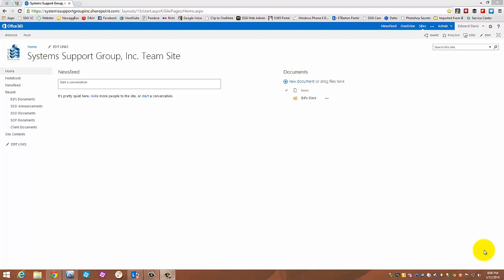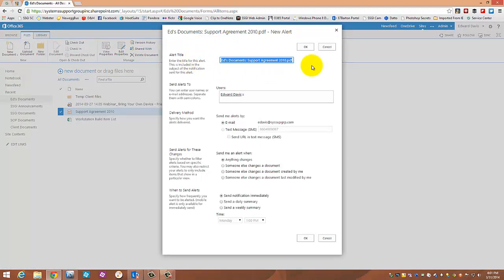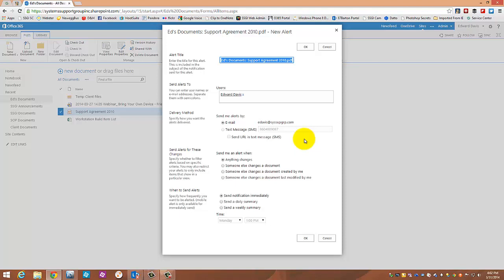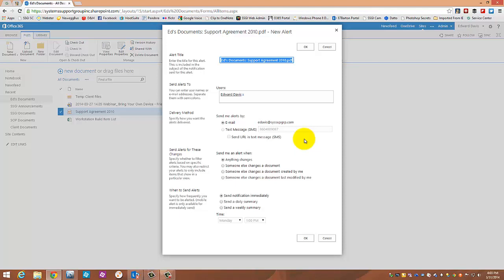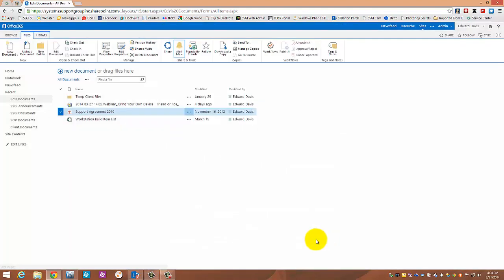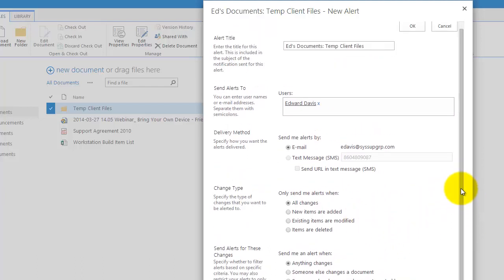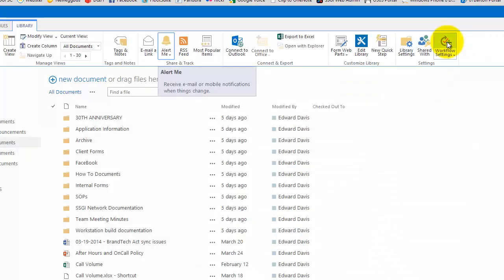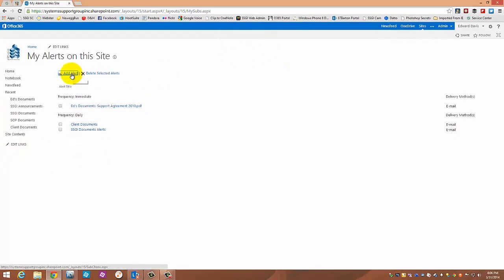How to Set Alerts in SharePoint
SSGI Training Video _How to set alerts in SharePoint_.